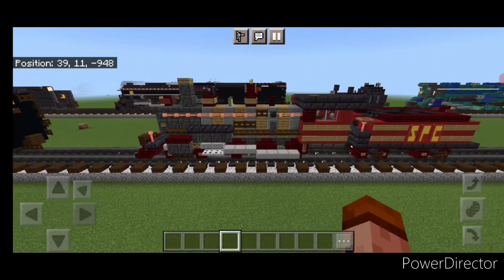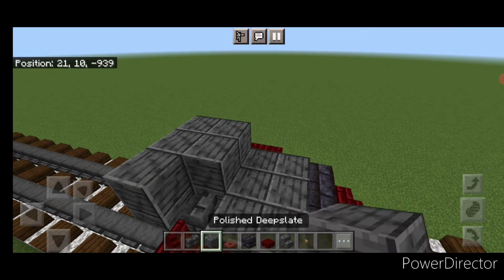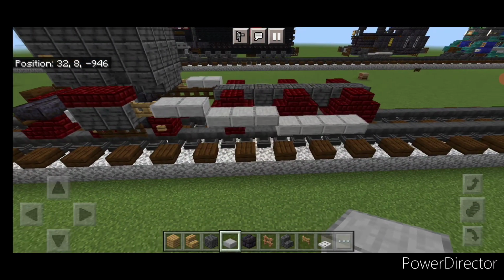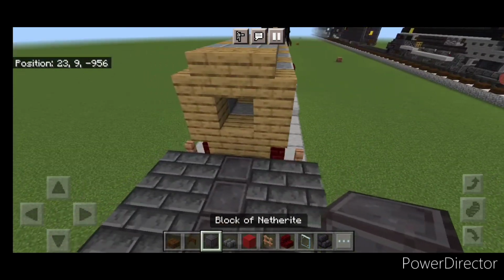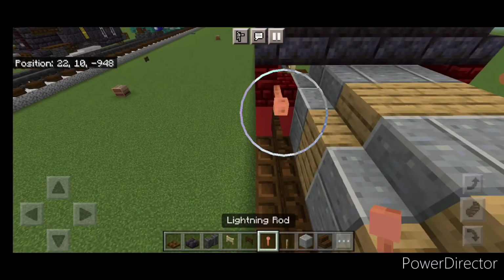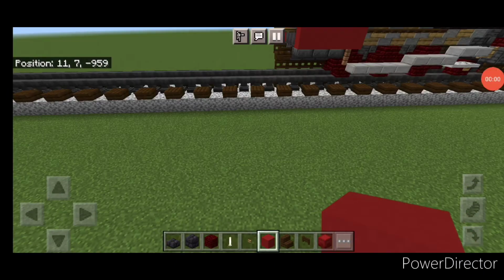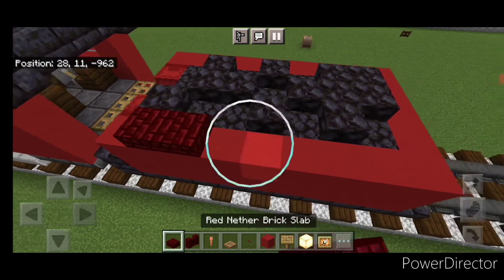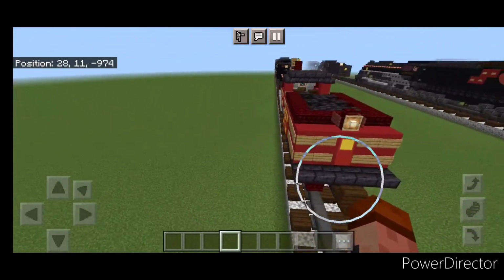Minecraft South Pacific Coast 4-6-0 Steam Locomotive Tutorial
Minecraft South Pacific Coast 4-6-0 Steam Locomotive Tutoria#minecraft